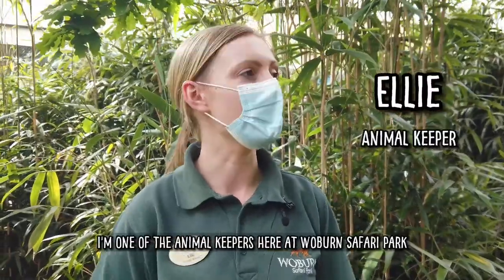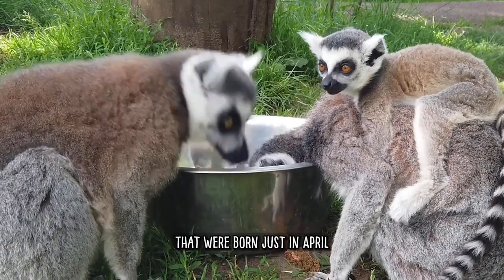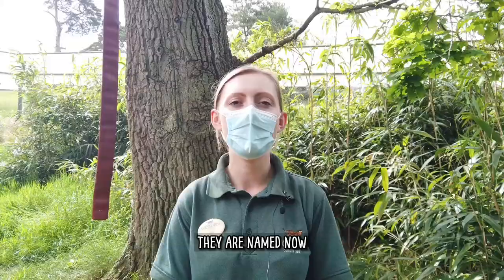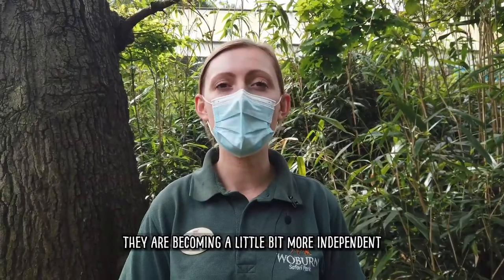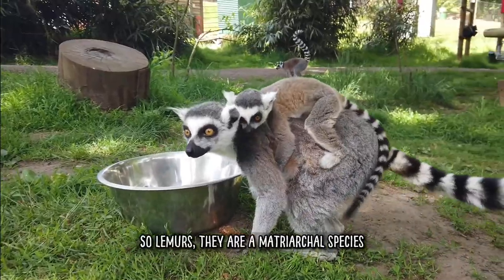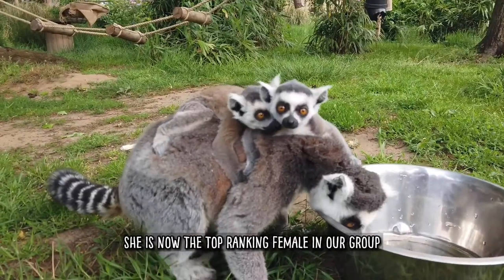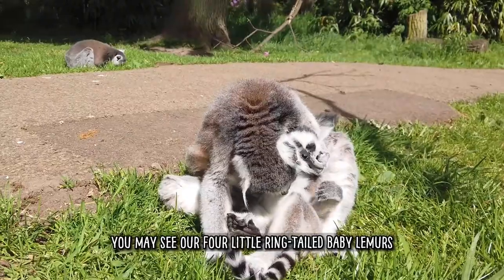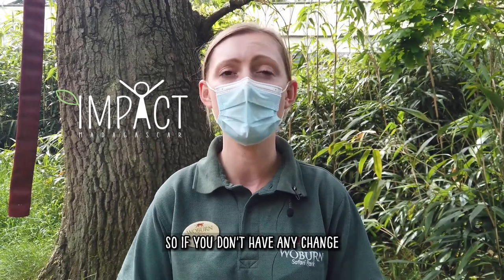Meet the littlest lemurs!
The Park has recently welcomed the exciting arrival of FOUR endangered ring-tailed lemur babies!

They're starting to become more and more independent, and are often seen exploring their new home as they venture further away from their mothers. 😍

Get to know the littlest lemurs in this video with Keeper Ellie! ❤️